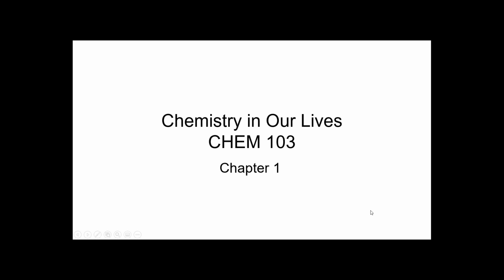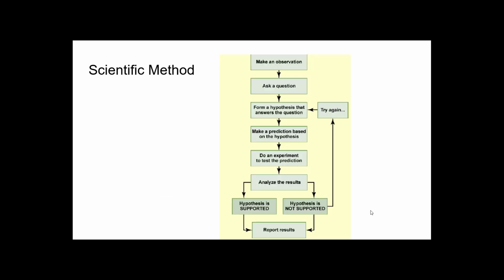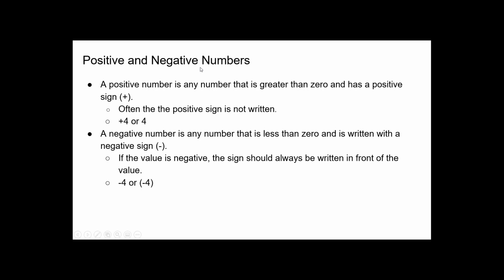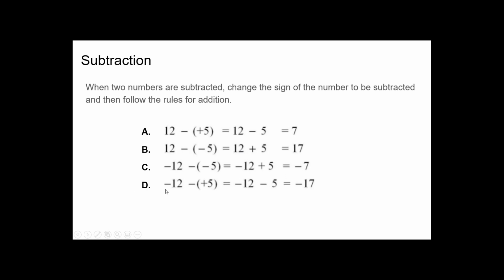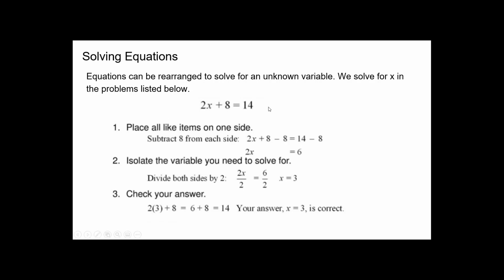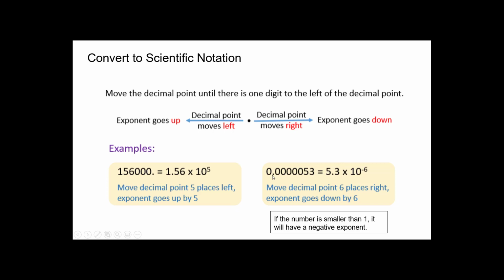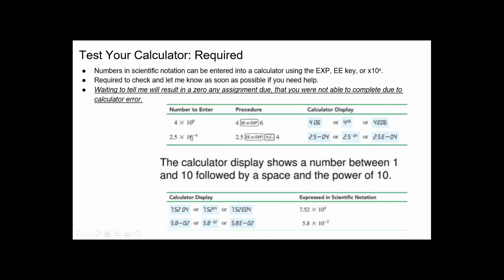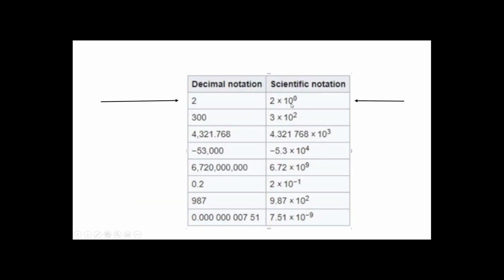CH 103 Chapter 1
What is Chemistry, chemicals (compound), Scientific Method, Math in Chemistry-covering the fundamentals (positive/negative numbers, percentages, solve for x, etc.), learn to use your calculator, scientific notation.